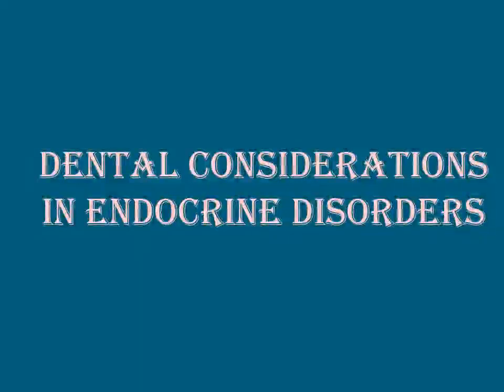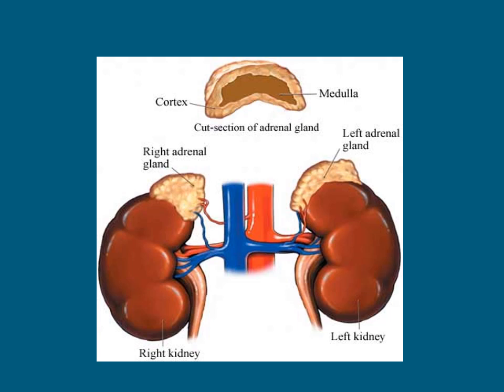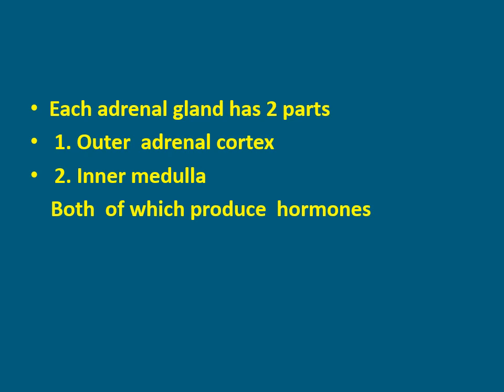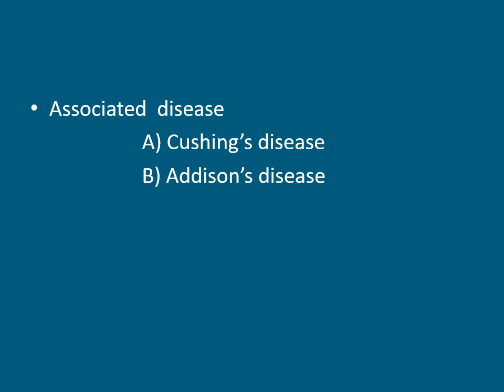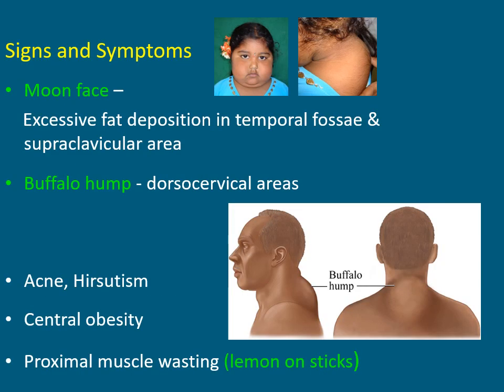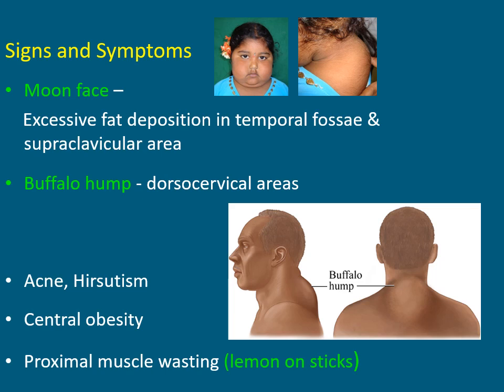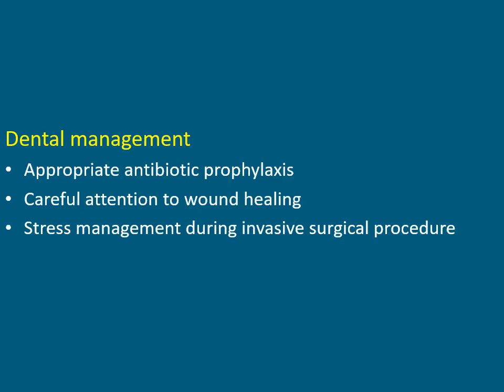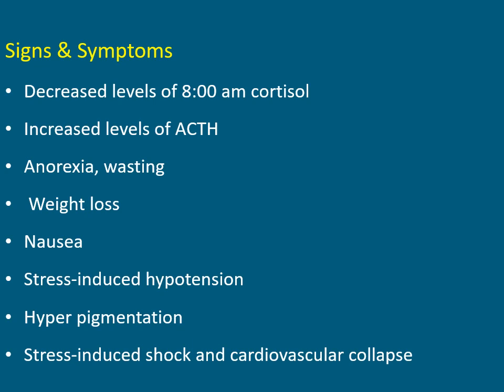ADRENAL GLANDS Diseases : Dental Considerations(Endocrine disorders Part 1)